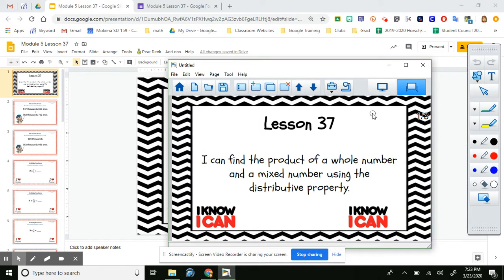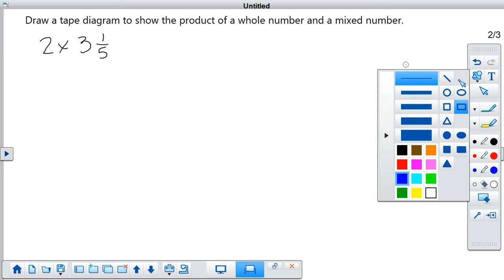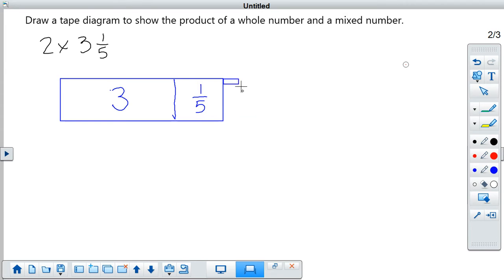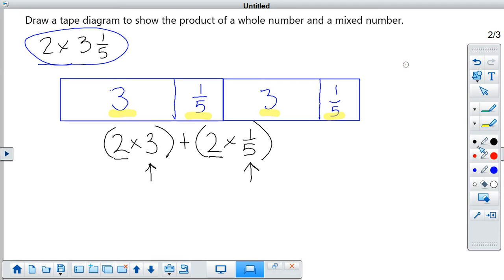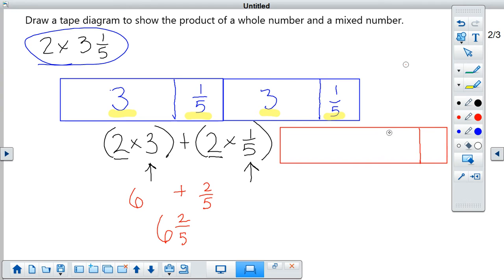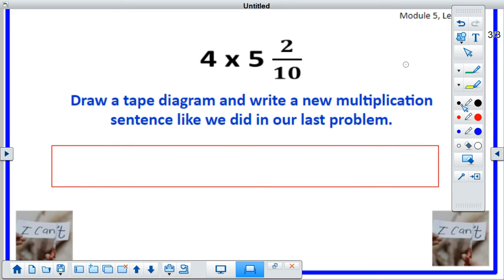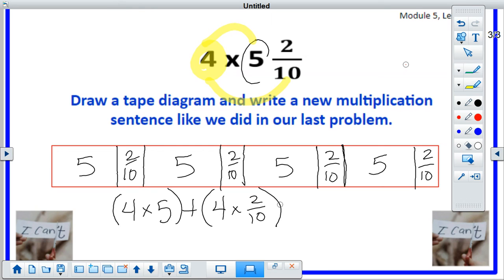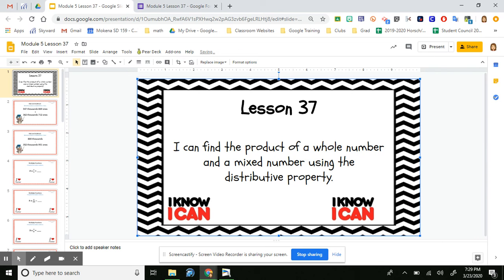Module 5 Lesson 37 Video Tutorial with Ms. Horsch